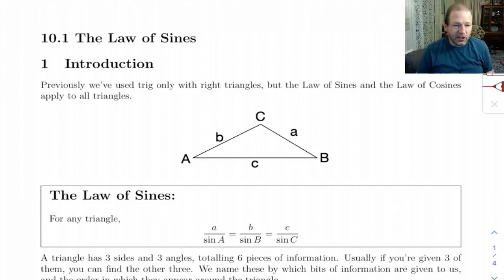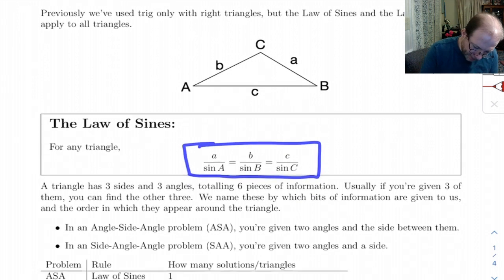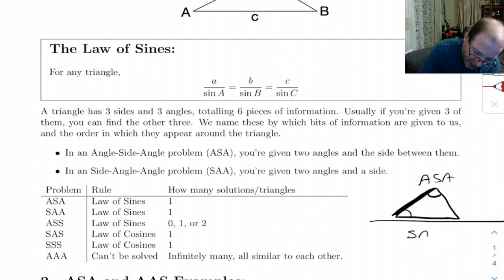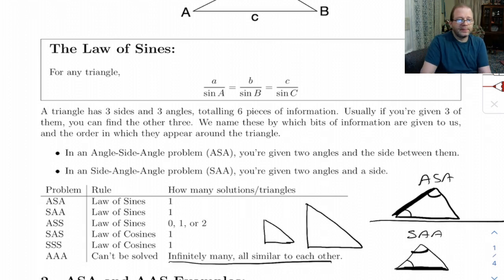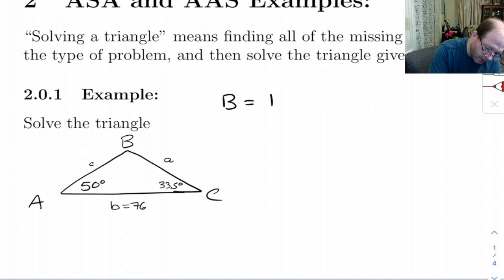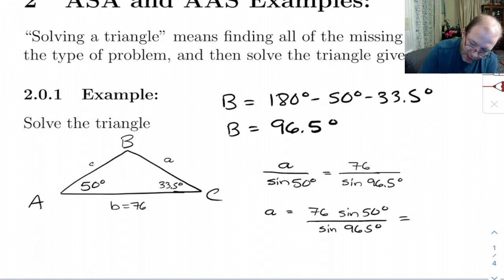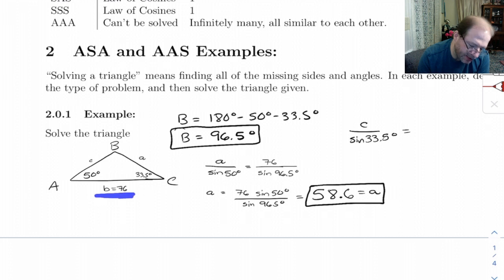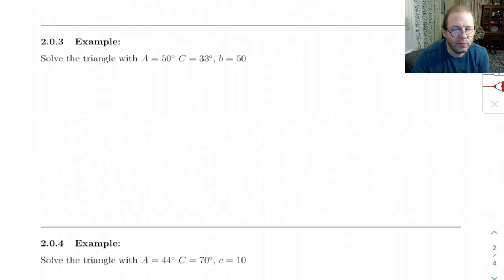p10.1.1 Law of Sines